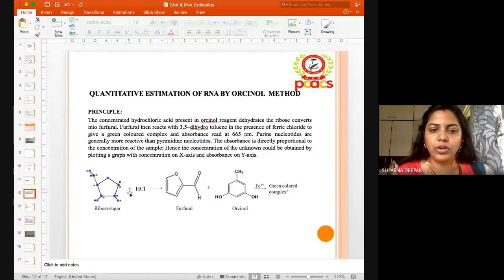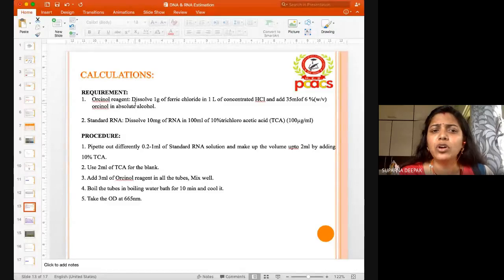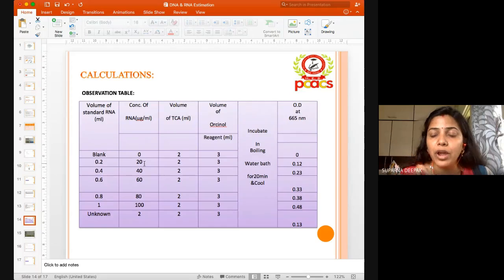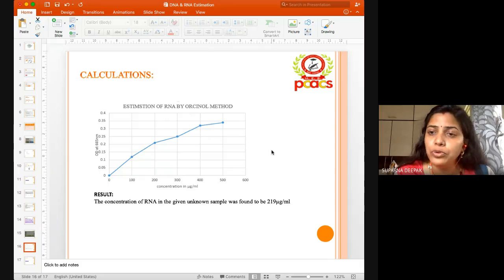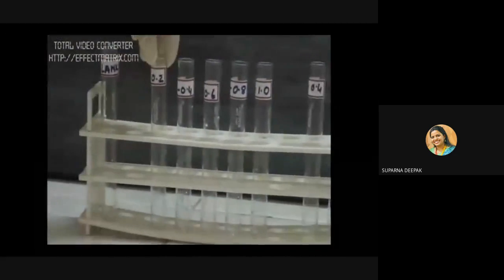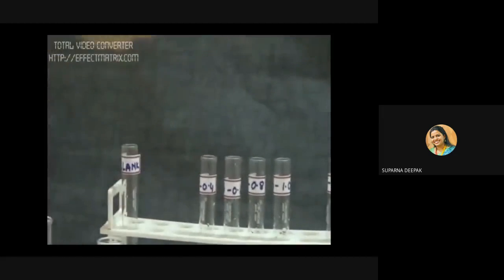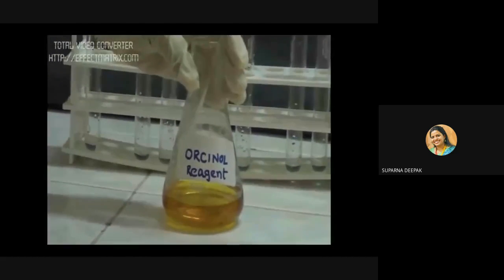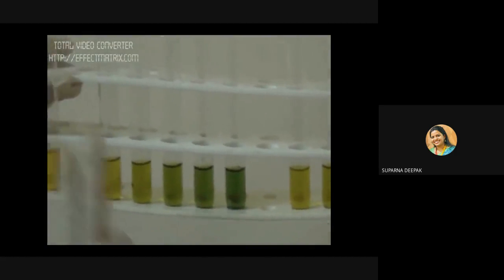RNA estimation by Orcinol method